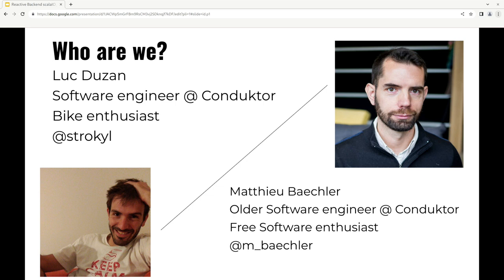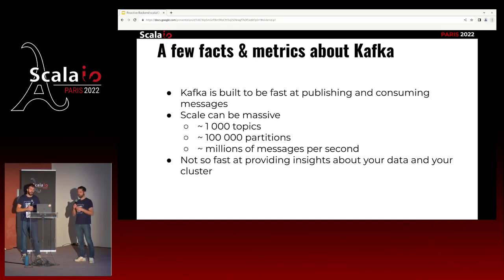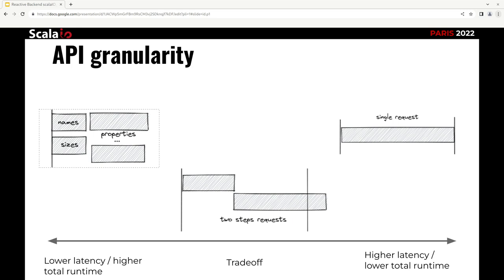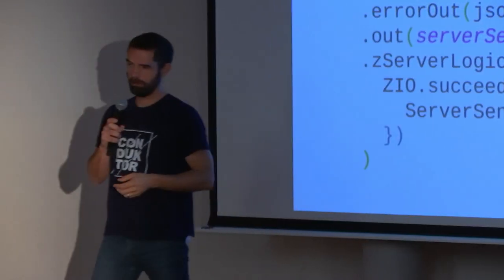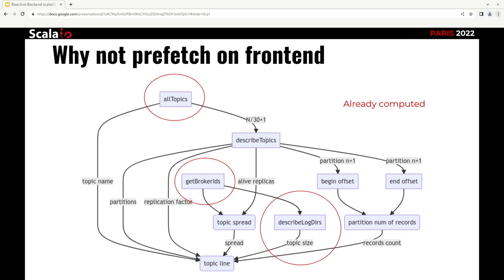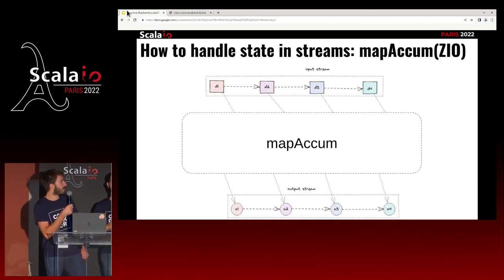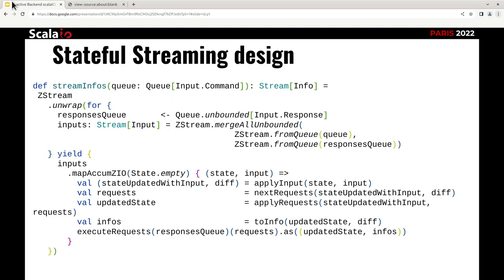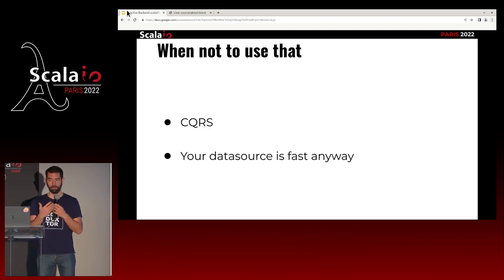L. Duzan, M. Baechler - When stateless APIs are not enough: deep dive into a reactive backend design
There are two kinds of Single Page Application design: either you build on top of REST resources or you embrace backend-for-frontend style (using GraphQL or not).
The former is very common but has a lot of drawbacks: it may be very chatty and you give a lot of responsibilities to the frontend. The latter solves both of these problems but you lose the nice incremental loading of data and the latency of a request is now the latency of the slowest piece of data.
The slower the resources you need to work with, the worse the situation is. Now, let's say that in addition, you want the application to be reactive and display data as they are available. Adding some polling would just make the problem worse.

So we tried to engineer a solution to have the best of both worlds: short latency, incremental loading, updates without polling, coarse grain resources, and cancellation. We'll show you how to model your backend with ZStream and mapAccumZIO to implement a finite state machine and deliver these promises while keeping a clean and maintainable codebase.